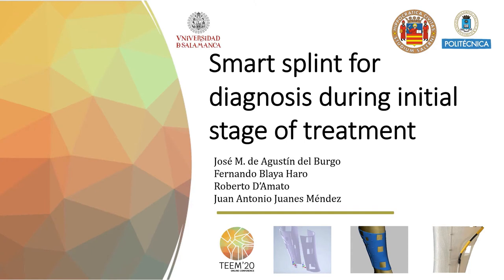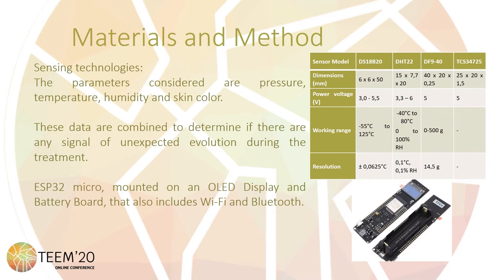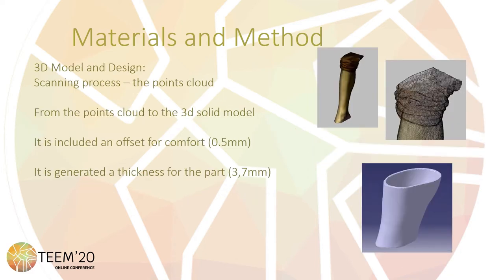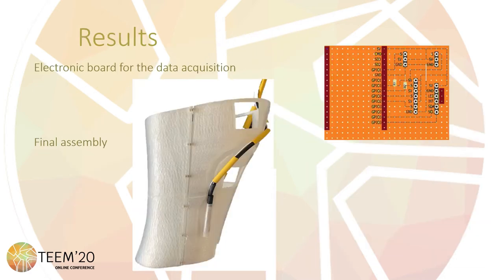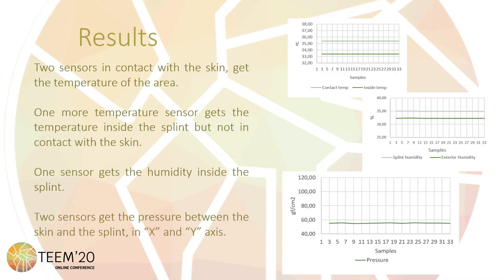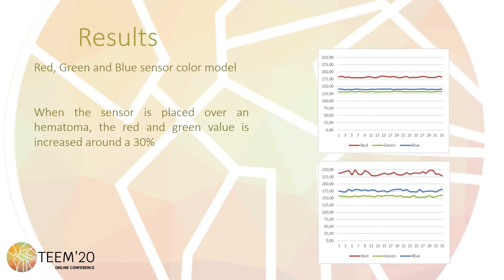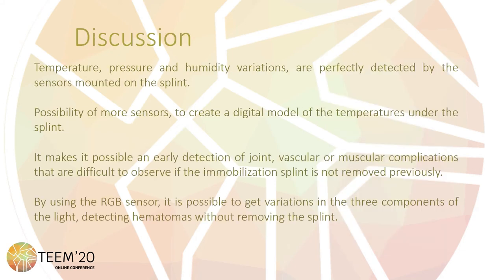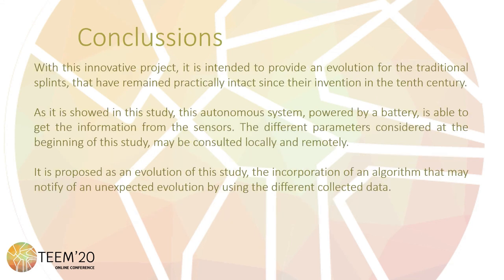Smart splint for diagnosis during initial stage of treatment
Authors: José Maria de Agustín del Burgo, Fernando Blaya Haro, Roberto D'Amato and Juan Antonio Juanes Méndez

How to cite this work:
De Agustín del Burgo, J. M., Blaya Haro, F., D'Amato, R. and Juanes Méndez, J . A. (2020). Smart splint for diagnosis during initial stage of treatment. In F. J. García-Peñalvo (Eds.), Proceedings of the 8th International Conference on Technological Ecosystems for Enhancing Multiculturality (TEEM 2020) (Salamanca, Spain, October 21-23, 2020)